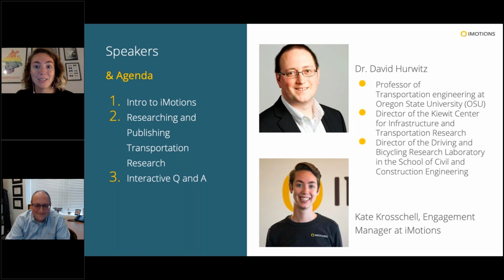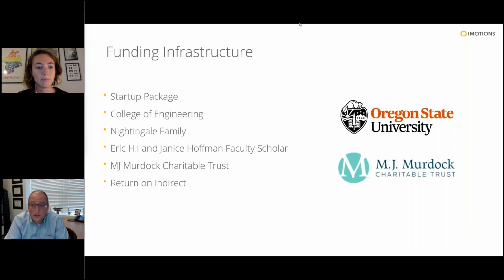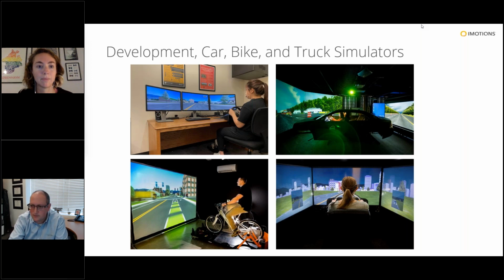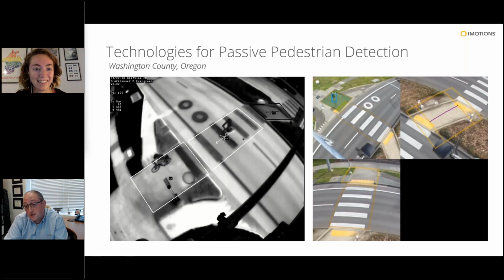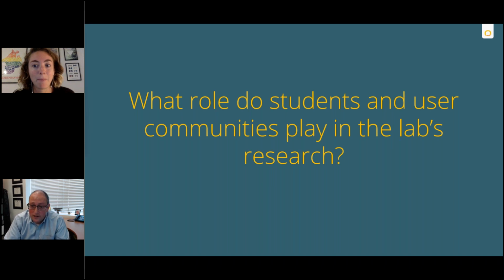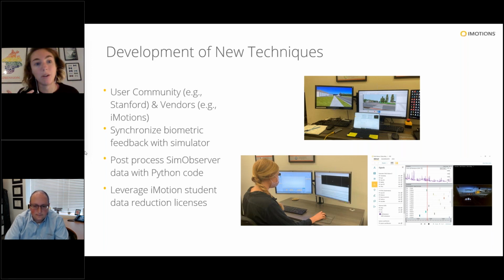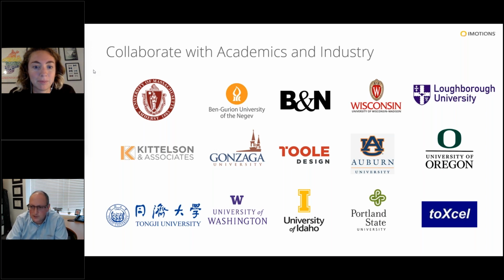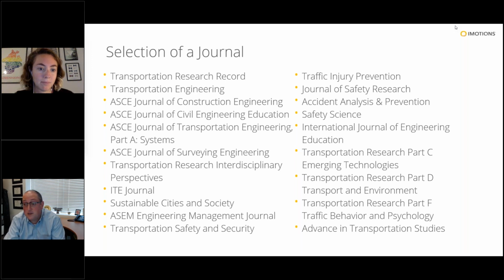Transportation Simulators with Dr. David Hurwitz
Hear from the director of one of the world's few multi-modal human-in-the-loop simulator laboratories!

On this Path to Publication webinar, meet Dr. David Hurwitz, Professor of transportation engineering, Director of the Kiewit Center for Infrastructure and Transportation Research, and Director of the Driving and Bicycling Research Laboratory in the School of Civil and Construction Engineering at Oregon State University (OSU).

Dr. Hurwitz runs one of the most interesting transportation simulation labs on the planet. He'll give you a virtual tour of the lab's experimental facility, which focuses on studying human factors, driver/biker behavior, automation, infrastructure interactions, and traffic operations and safety. The four simulators ranging from desktop to full-cab driving, heavy vehicle, and bike simulators, can all capture performance measures from eye tracking, skin conductance, and heart rate using iMotions. Thanks to its networked approach, the simulators can interact with each other, meaning that he and his team have been able to publish papers studying the interaction between cars, commercial vehicles like trucks, and bikers. The team's research has even been instrumental in advancing novel transportation infrastructure designs across Oregon and the US.

Get inspired by how Dr. Hurwitz has been involved in publishing over 150 peer-reviewed journal articles, conference papers, and technical reports, and how he's maintained an efficient, sustainable lab with a robust community of researchers and students for over a decade.

No matter the scale of your simulator dreams (or current lab), this webinar will show you a path to getting published and sustaining your research.

Find out more about the Hurwitz Research Program at the

To find out more about how iMotions can be used together with simulators please